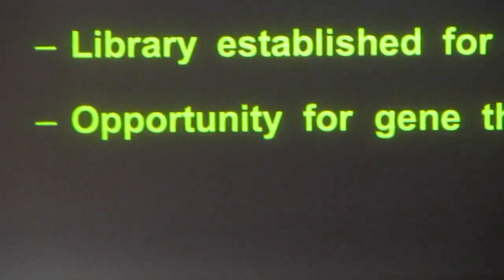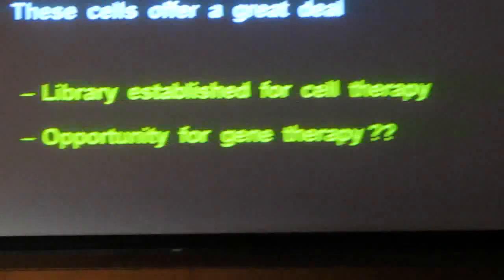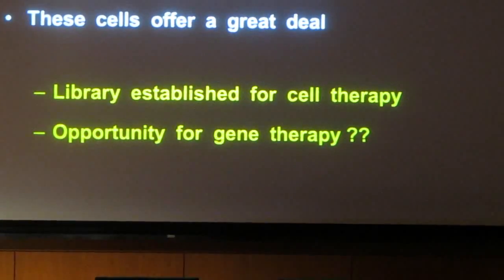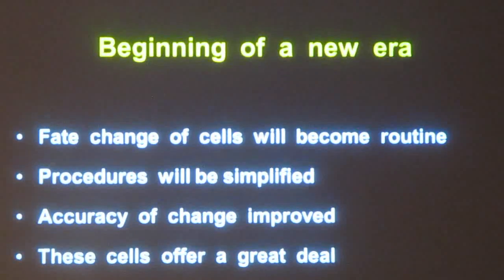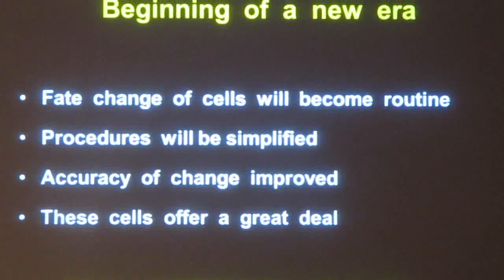Ian Wilmut discusses stem cell and direct cellular transformation therapy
Ian Wilmut discusses stem cell and direct cellular transformation therapy at the 2011 Stem Cell Meeting on the Mesa at the Salk Institute, Nov. 30.